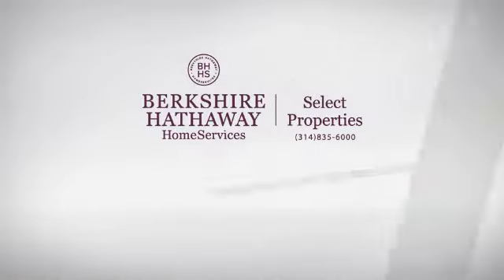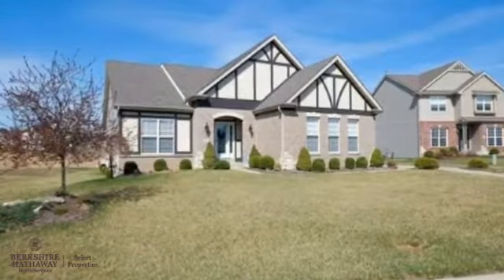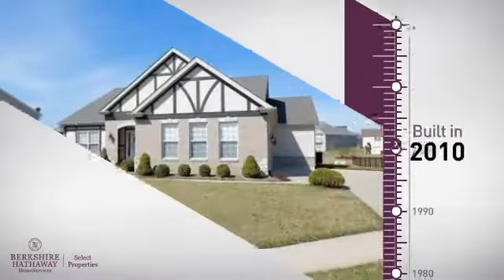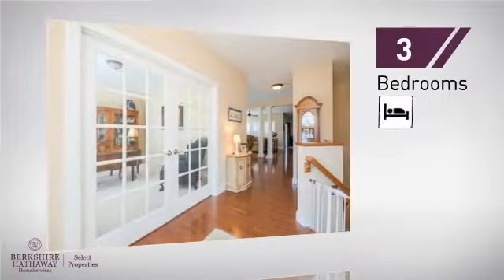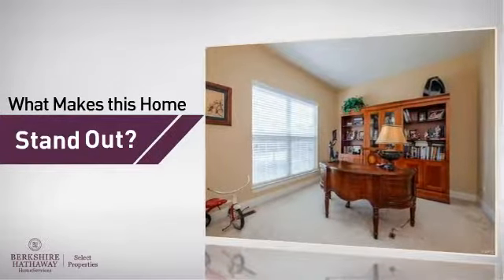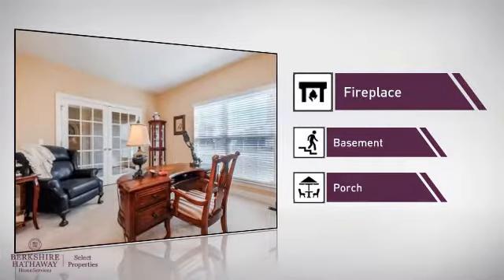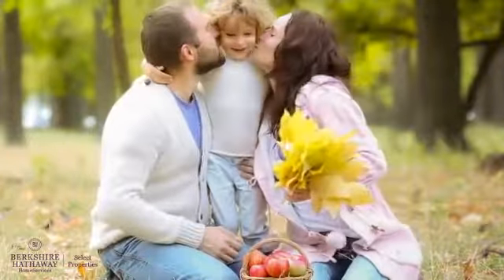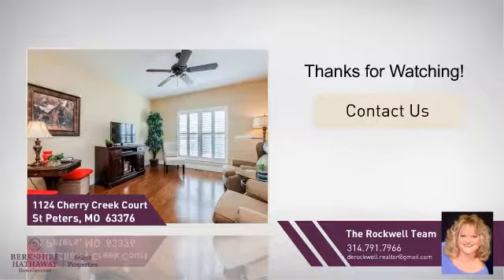Real Estate for sale in St Peters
MLS#:17023903 Address:1124 Cherry Creek Court  St Peters 63376 Welcome Home! Nice Brick/stone front home,3 bdrm, 2 1/2 ba ranch,office w/french doors,3 car side entry garage, gas fireplace,enclosed fascia/sofitt w/canned lights. Granite counter tops, real wood floors, breakfast room, pantry, sep dining room, main flr laundry, Jack and Jill bath with double sinks. Plantation shutters! Screened in patio w/ceiling fan also a composite deck to relax on. Full basement ready to be finished. Irrigation system, landscaping, so much to offer. Call today!!!